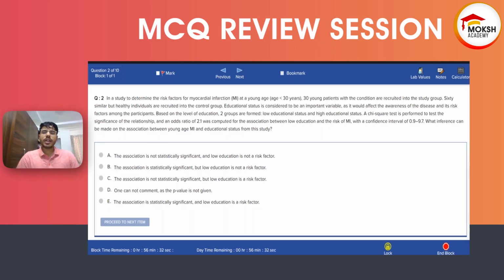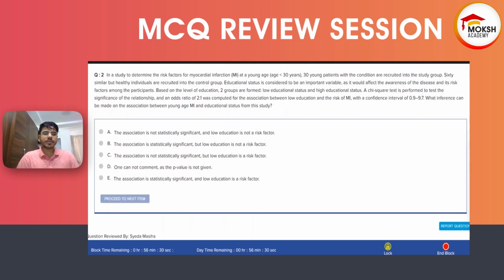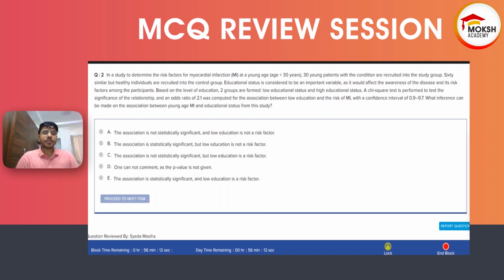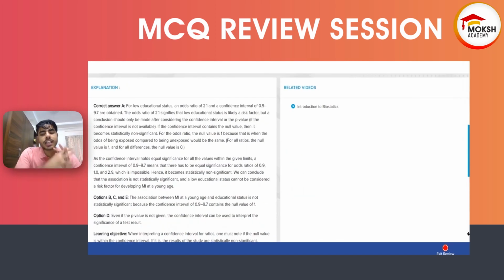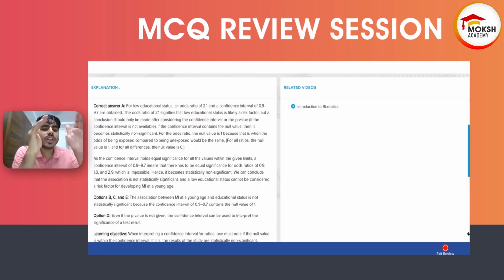Academic Workout #330:Epidemiology, Biostatistics & Ethics-Introduction to Biostatics